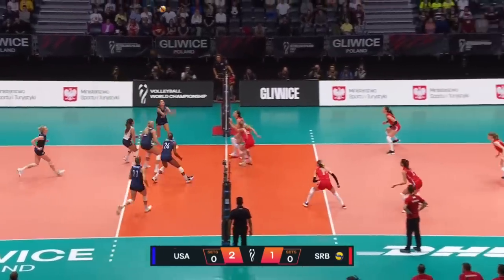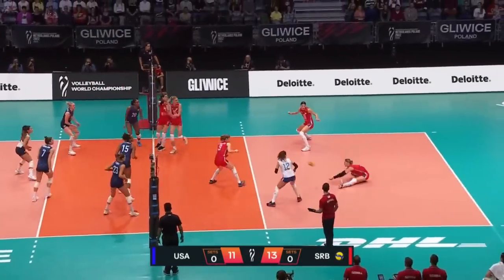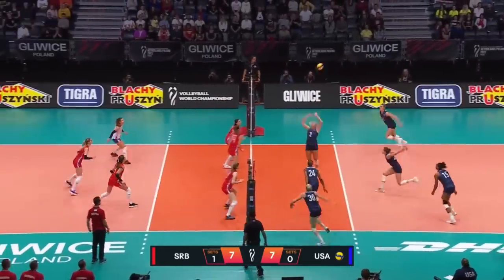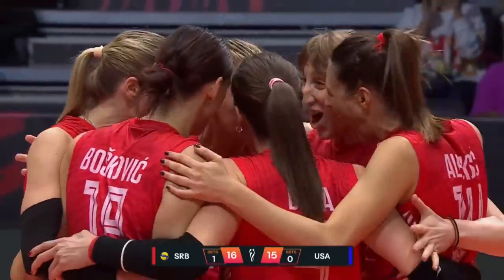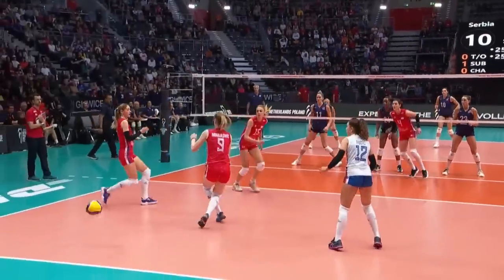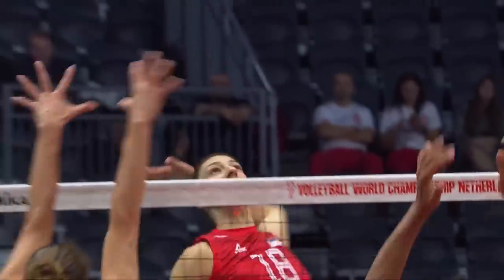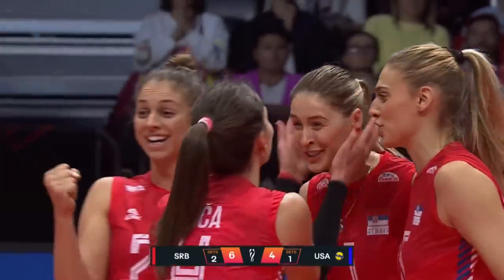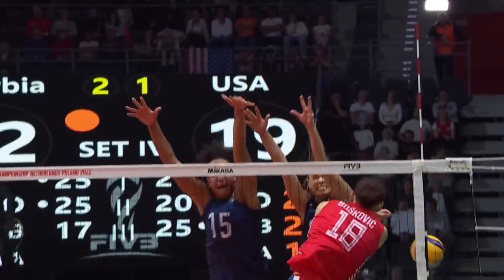Serbia Volleyball Team beat USA and Went to the World Championship Final !!!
Check out this amazing volleyball match between Volleyball team Serbia and Volleyball team USA in Semifinal of the Volleyball World Championship 2022.

The Serbia women's national volleyball team is governed by the Volleyball Federation of Serbia and takes part in international volleyball competitions.

FIVB considers Serbia the inheritor of the records of SFR Yugoslavia (1948–1992) and Serbia and Montenegro (1992–2006).[3][4] The Olympic Committee of Serbia declared the women's national volleyball team the best female side of the year from 2006 to 2011.

Serbia earned a silver medal at the 2016 summer Olympics, a bronze medal at the 2020 summer Olympics, and won the 2018 FIVB Volleyball Women's World Championship.